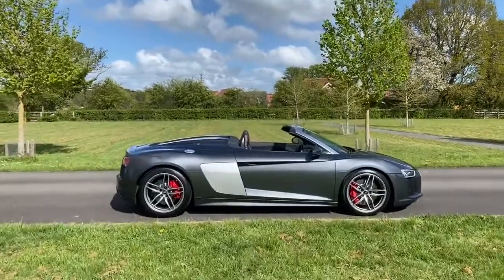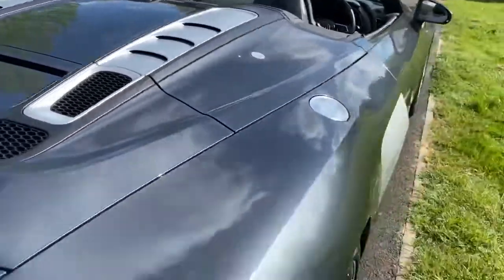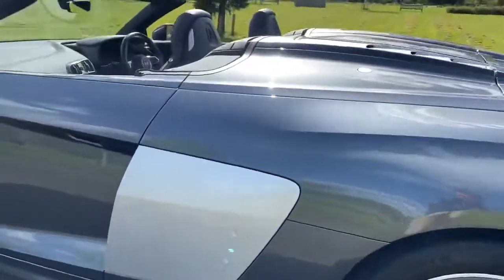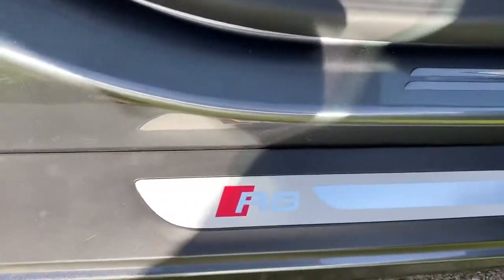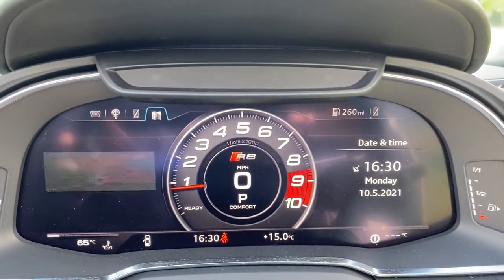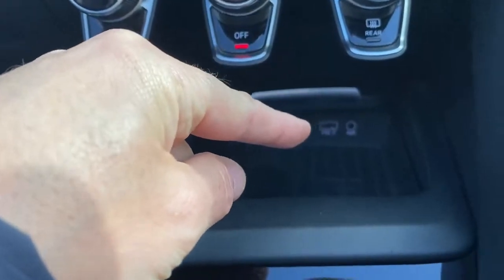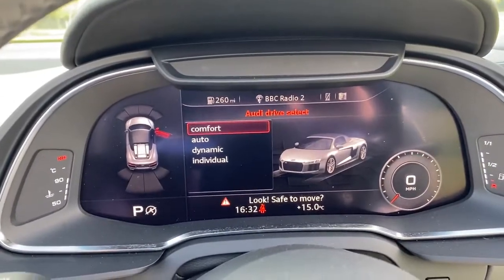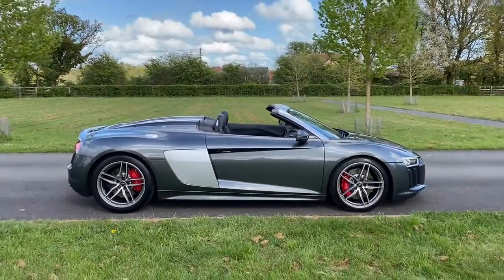Audi R8 V10 Spyder STronic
This is what happens when Audi meets Lamborghini. You get a 4 Wheel Drive V10 Beast that you can drive every day! Easier to live with than the Lamborghini in that it's easier and smoother to drive than the Gallardo which was current at the time, and much easier on the pocket when it comes to running costs. A fab all rounder.